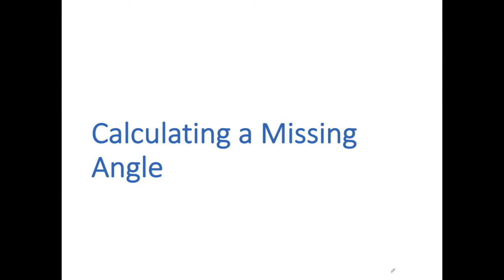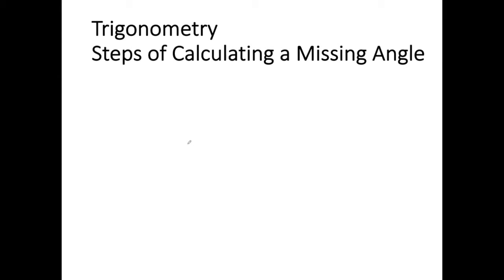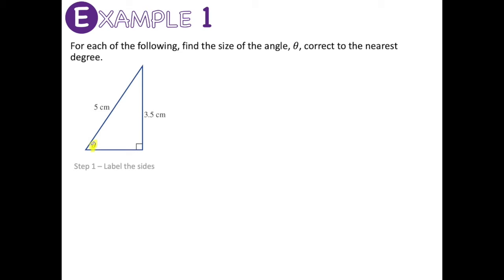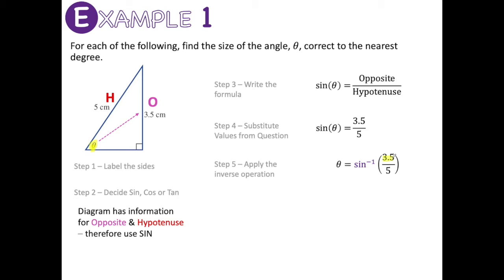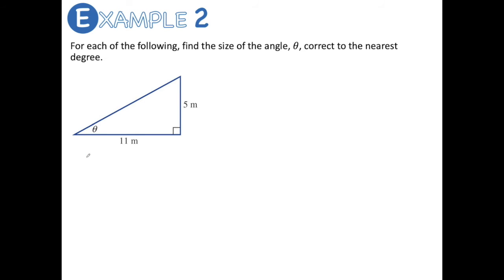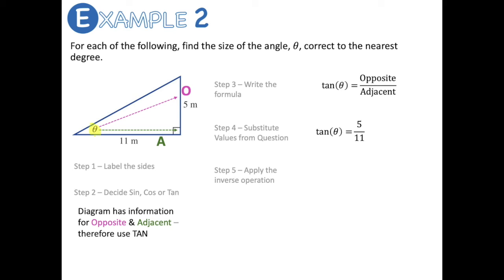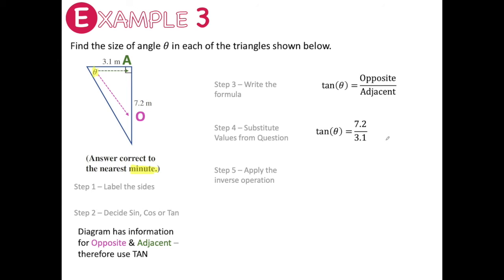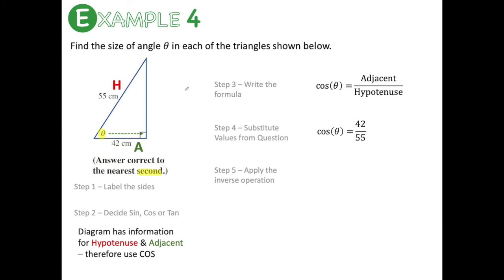Lesson - Caclulating Missing Angle